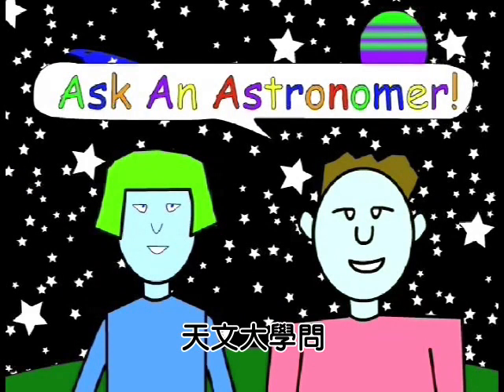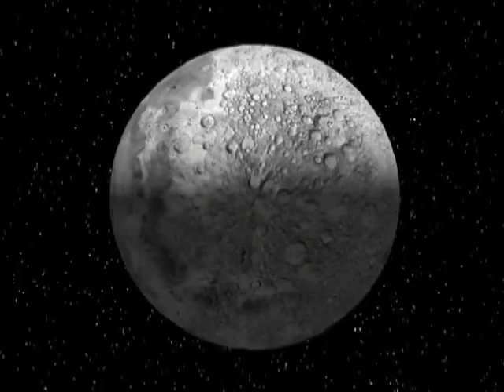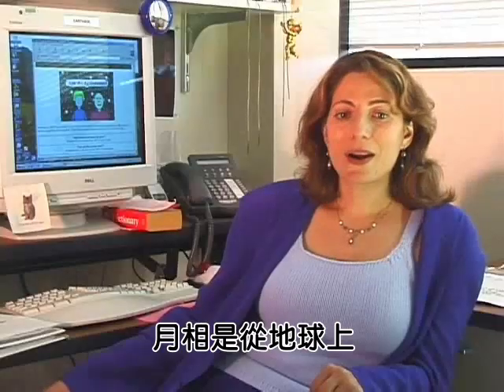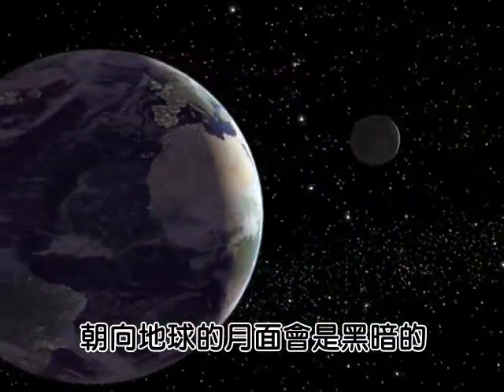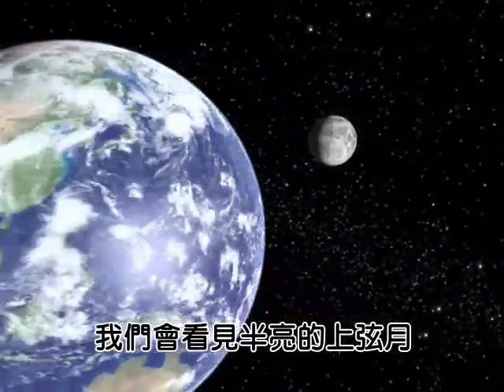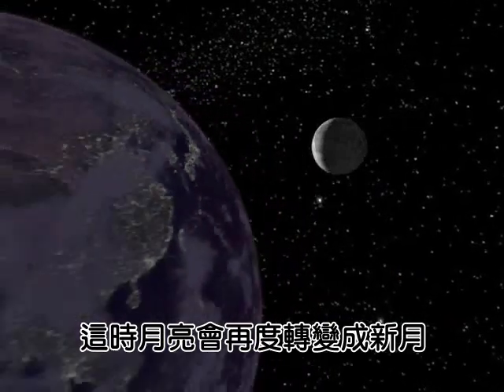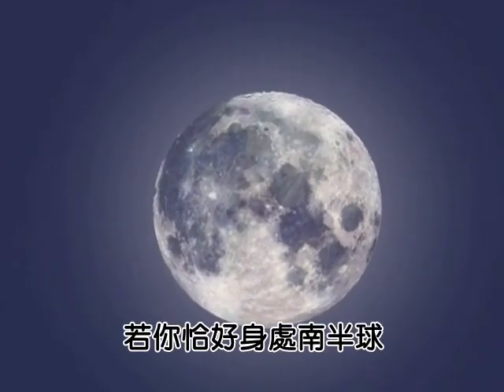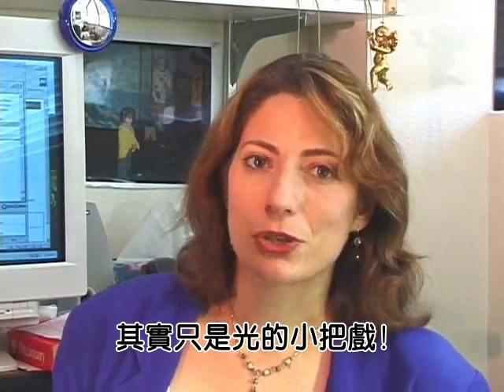為什麼月亮的形狀一直有變化